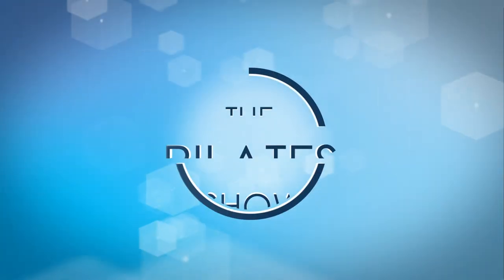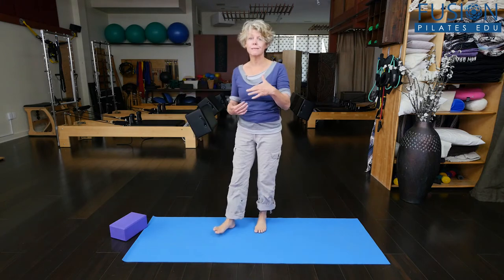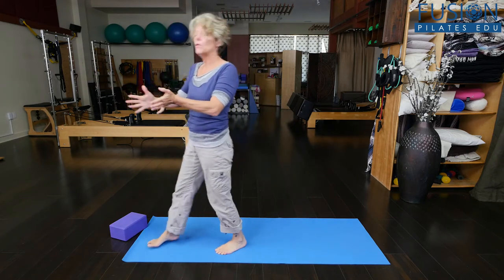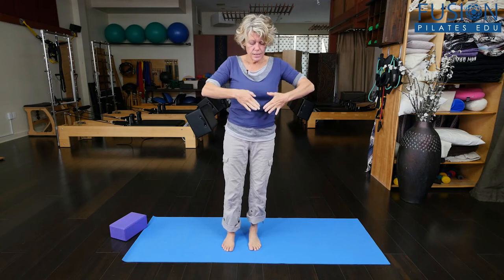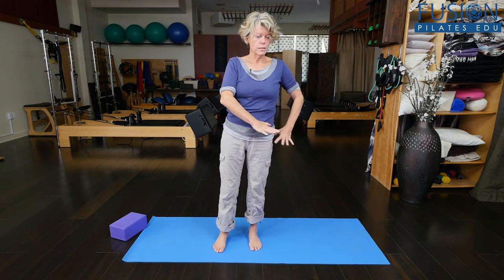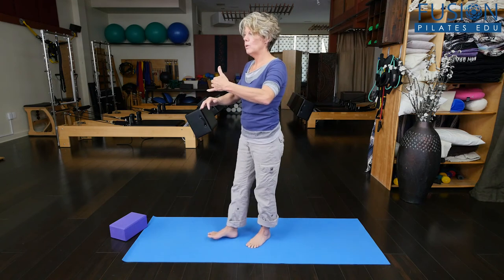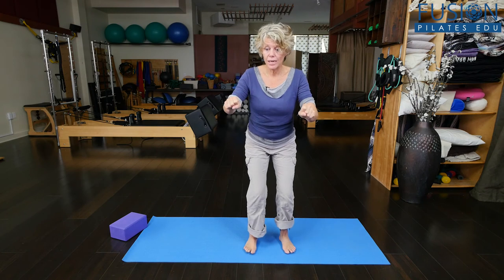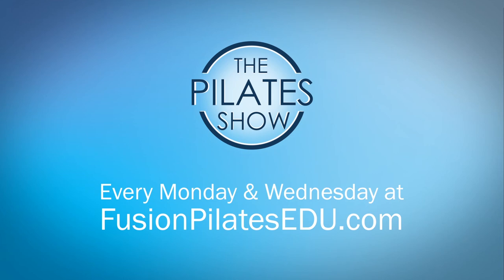Easy Ways to Gain Strength in the Hips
Learn how to get your elderly population to engage their glutes for self-efficacy